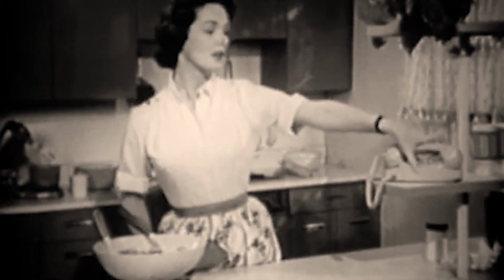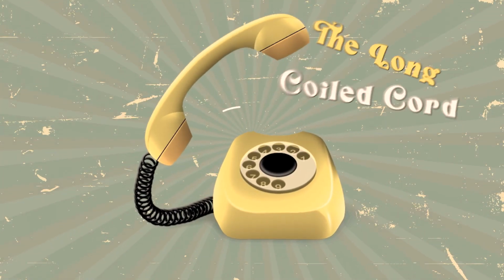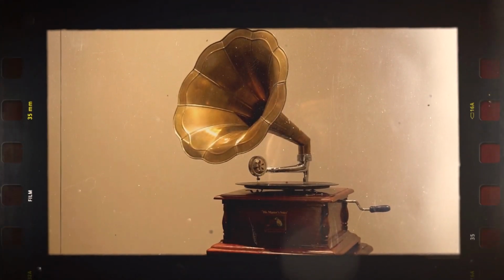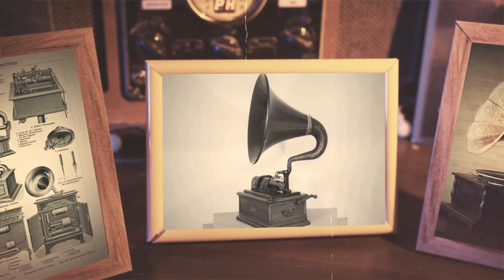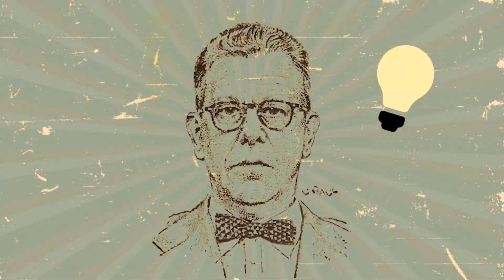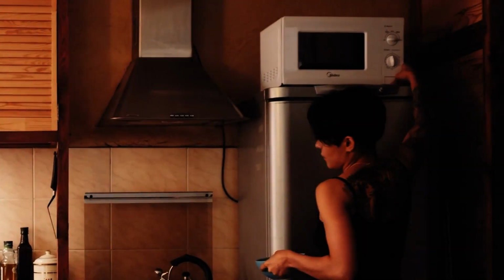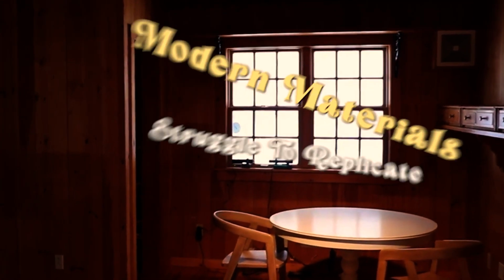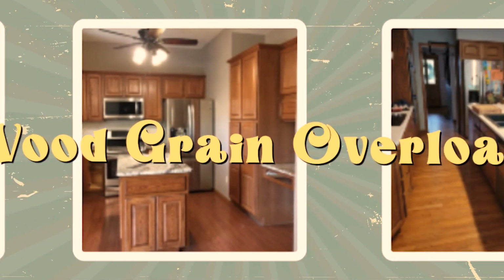Inventions That Could Be Found In EVERY Home!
You're in your cozy, modern home, enjoying the convenience of your microwave oven and listening to tunes on your phonograph... But have you ever wondered about the hidden gems of innovation that make your daily life so much easier and fun? From rotary phones to wood paneling, get ready to discover the timeless treasures that made your home truly special…

Watch the whole video for more information!

Video by Nostalgia Watcher @NostalgiaWatcher

• This video could contain certain copyrighted video clips, pictures, or photographs that were not specifically authorized to be used by the copyright holder(s), but which we believe in good faith are protected by federal law and the fair use doctrine for one or more of the reasons noted